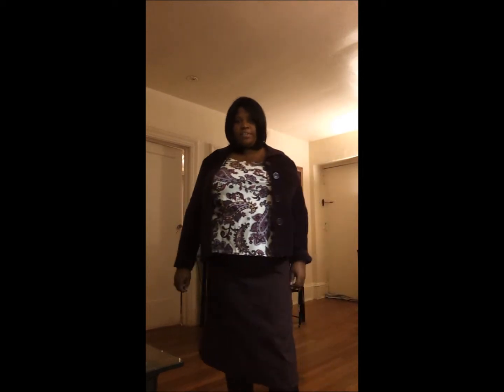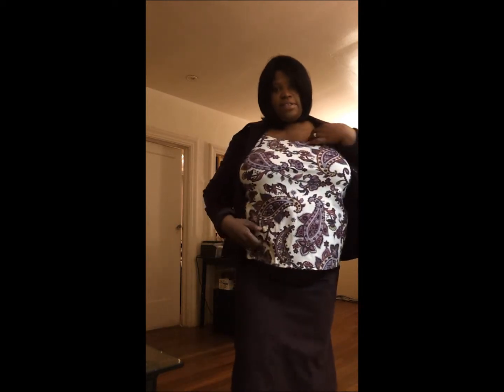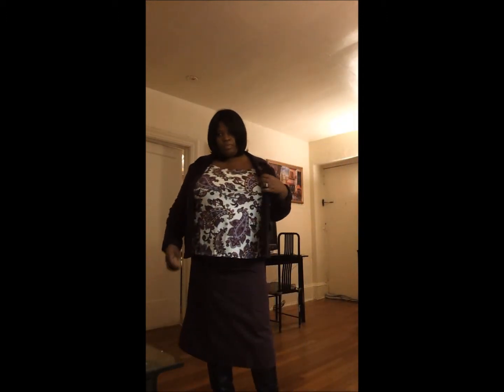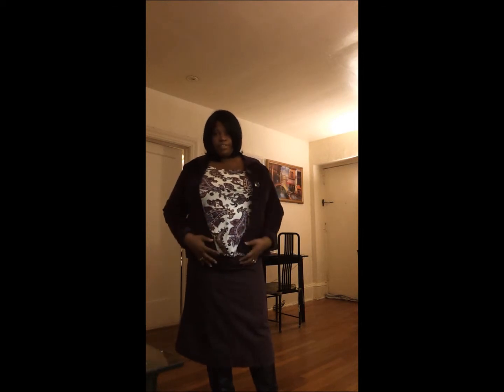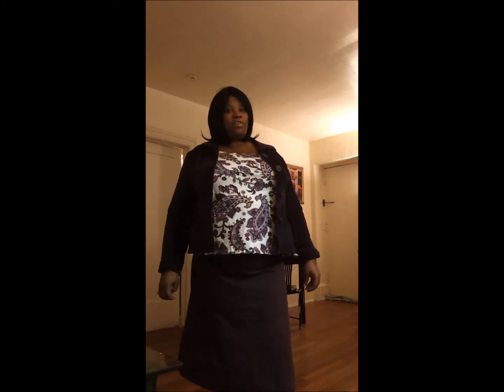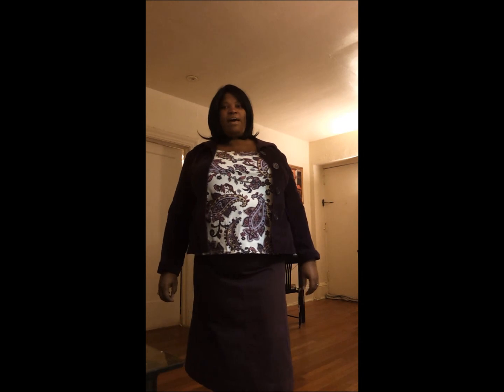Outfit of the day Plum style